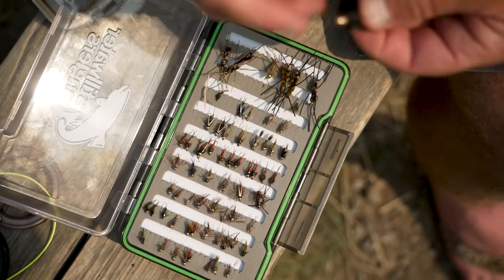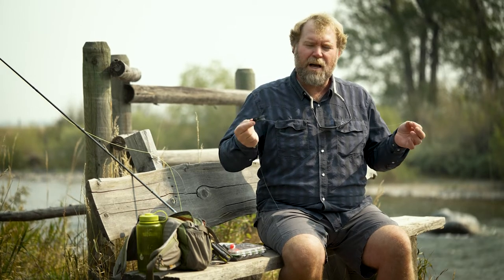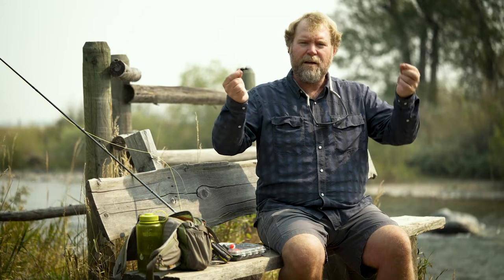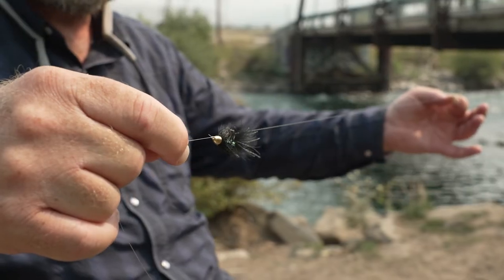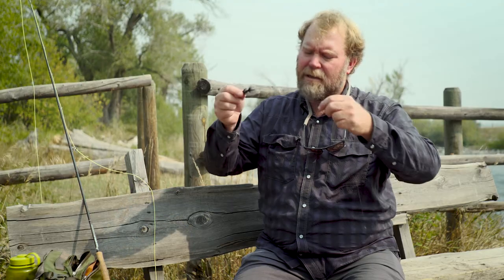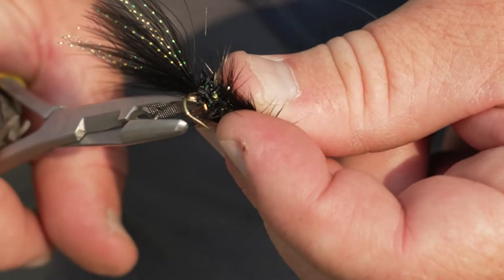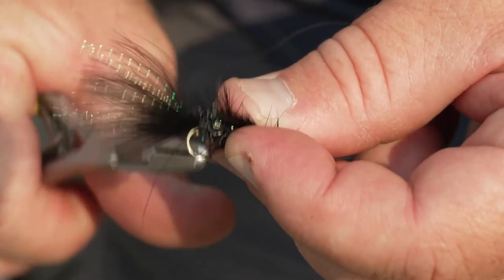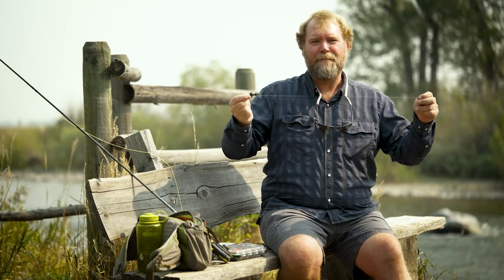Learn to Fly Fish: Fishing a Streamer and Nymph Rig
In Montana Angler's Learn to Fly Fish series instructor Matt Wilhelm discusses how to fish a streamer and a nymph together. Streamers are often fished on a fast and active retrieve, but they can be also fished as a nymph. Often the mending of the line can twitch a streamer to look like a baitfish while the smaller nymph below can help pick up more discerning trout.